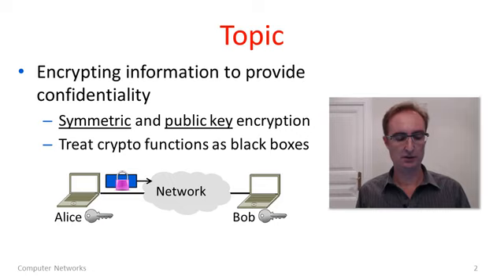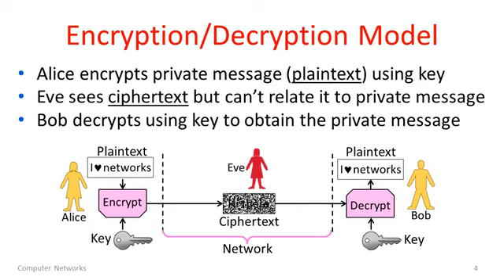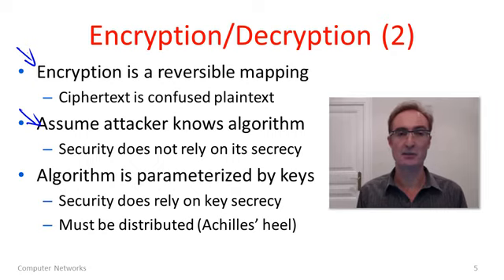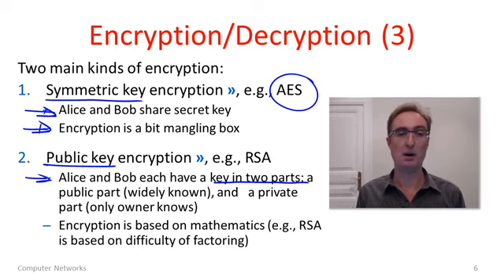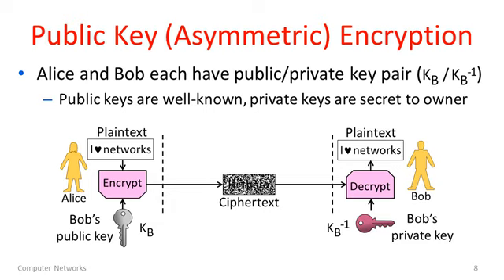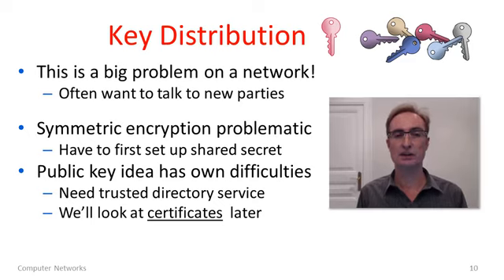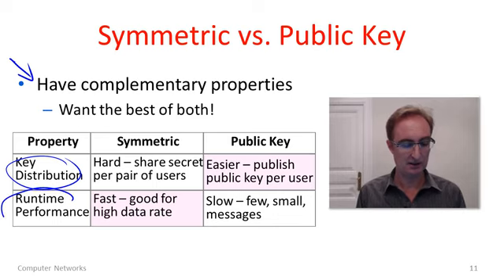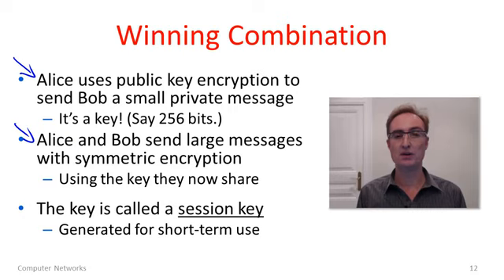10 2 Message Confidentiality